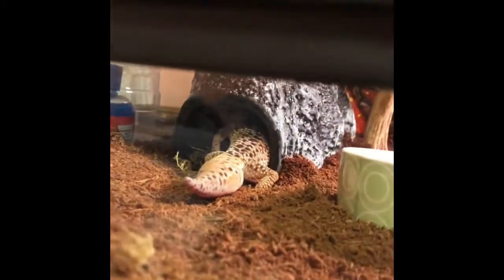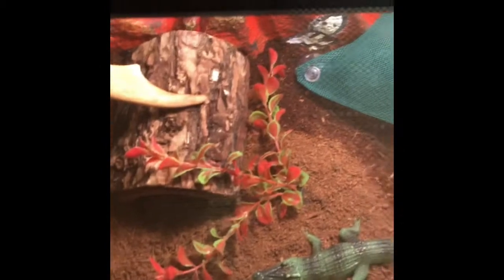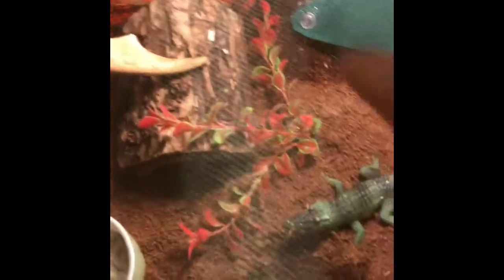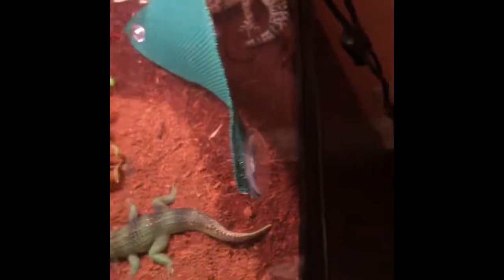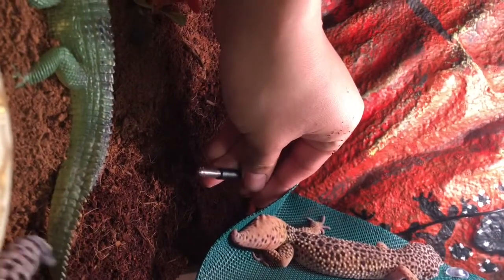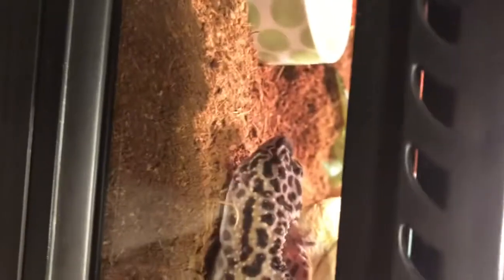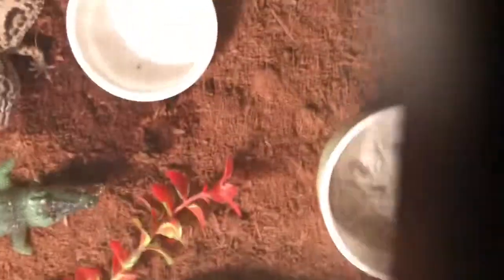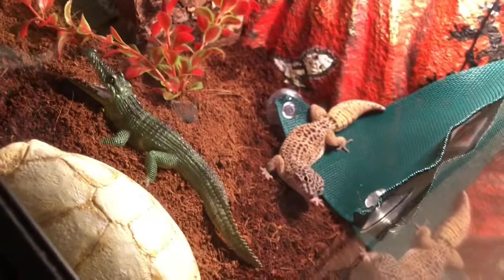New tank set up (Tinely Park )